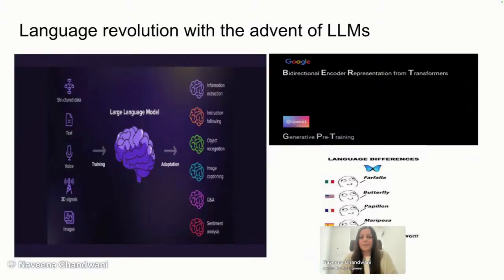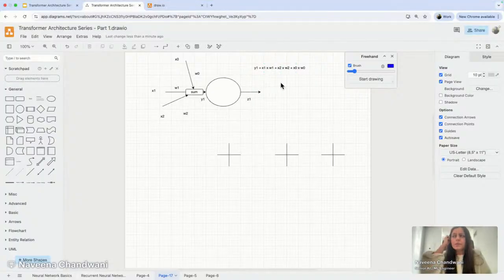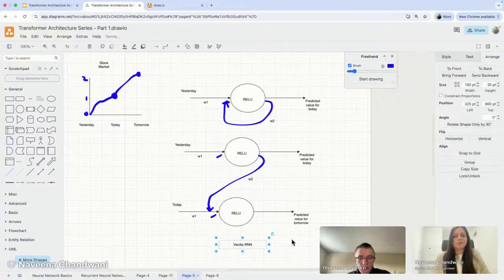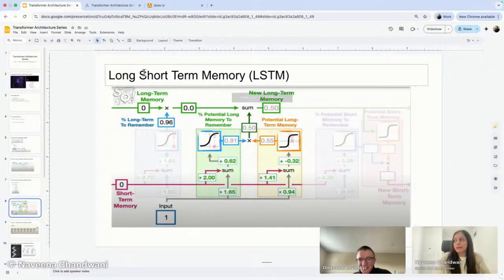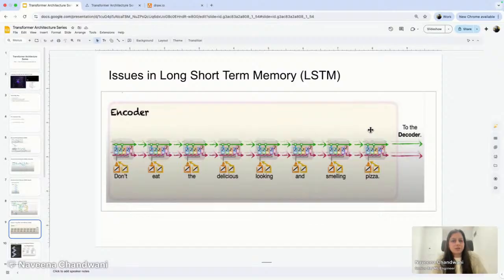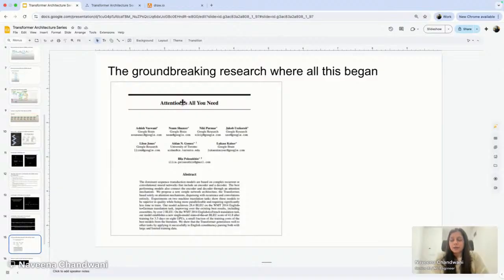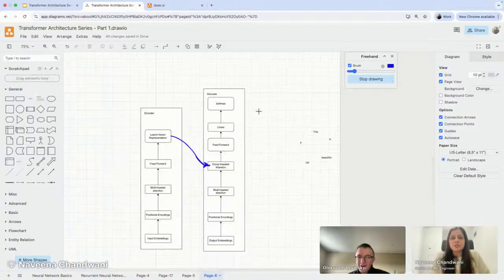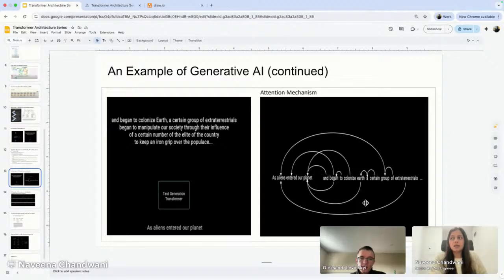Part 1: How Transformer Architecture Revolutionized AI (Transformer Architecture Series)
This session introduces the foundational Transformer architecture and explains how it influenced GenAI.

* The pre-Transformer approaches and their limitations
* How “Attention is All You Need” solved these issues
* A top-down overview of the architecture’s main components